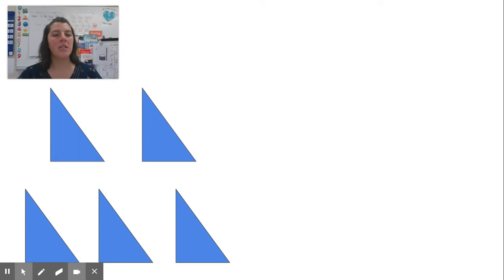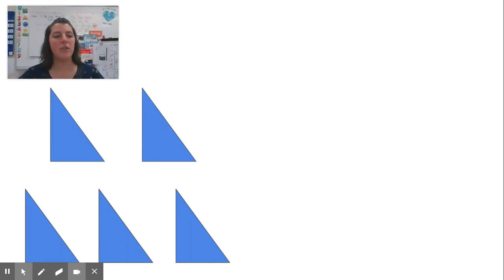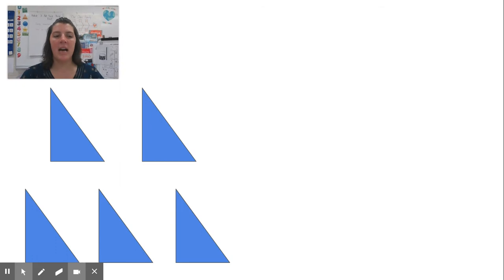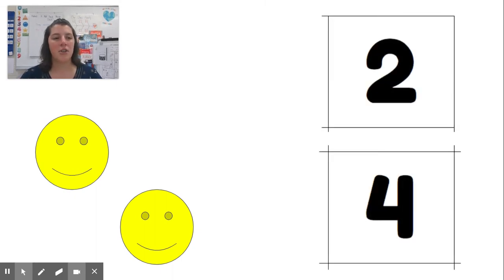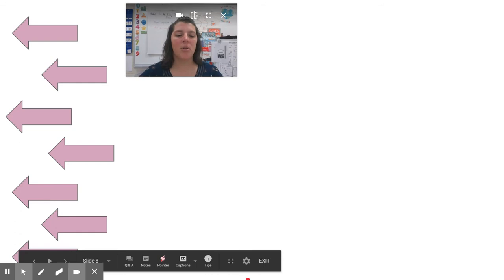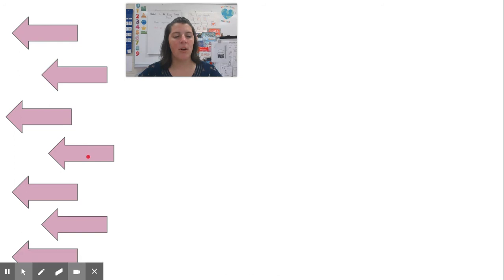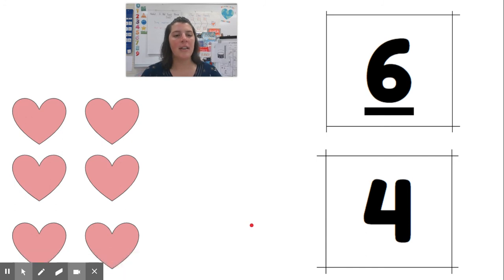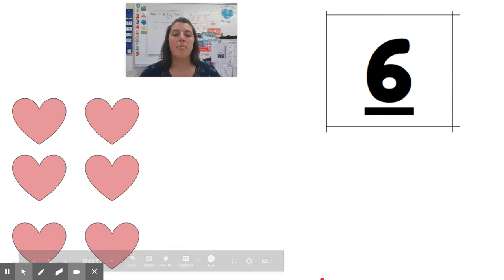Math Explore/Explain lesson: Counting and Matching to a Numeral